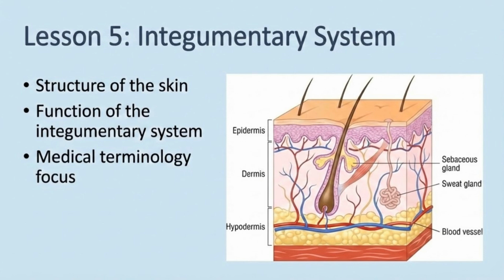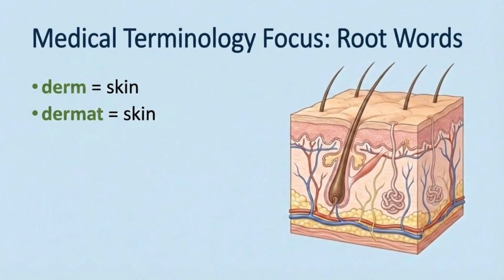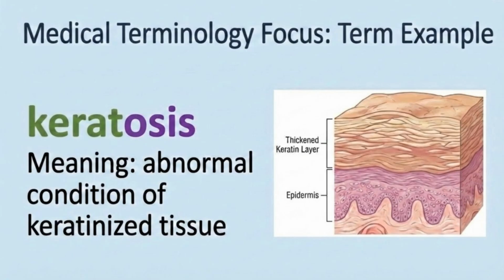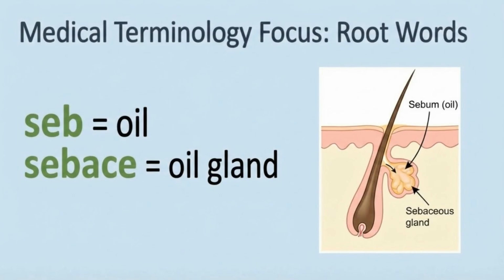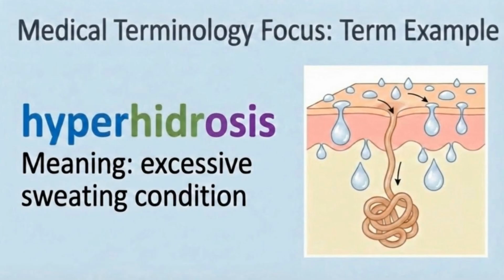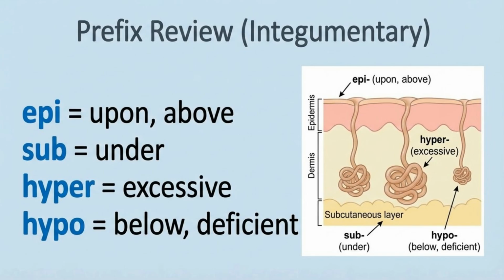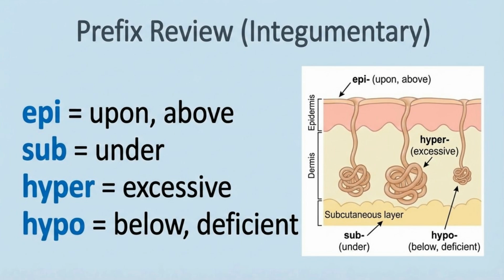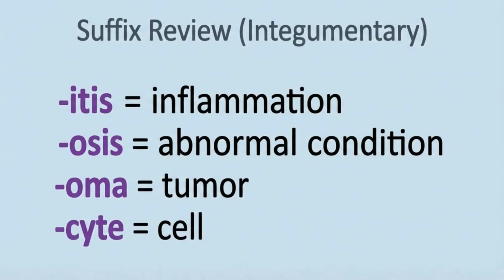Master Integumentary Medical Terminology | Skin Terms You NEED to Know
This video covers medical terminology related to the integumentary system, with a focus on word parts used in skin-related terms.

In this lesson, you’ll learn:

Common prefixes used with integumentary terms

Word roots and combining forms related to skin, glands, sweat, keratin, and pigment

Suffixes commonly used in skin terminology

Skin diseases and disorders built from word parts.

Color coding is used to identify prefixes, word roots, combining vowels, and suffixes, helping break down each medical term so its meaning is easier to understand. An AI-generated voice is used for clarity and consistency, and all content is reviewed for accuracy.

This lesson is intended for students learning medical terminology and anyone building a foundation in healthcare language.